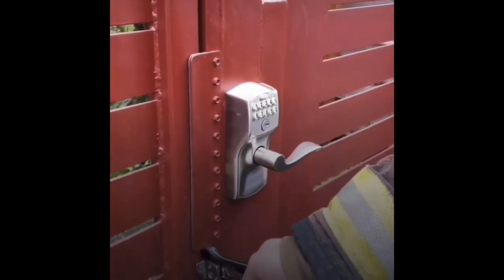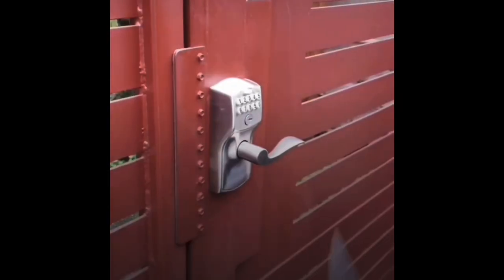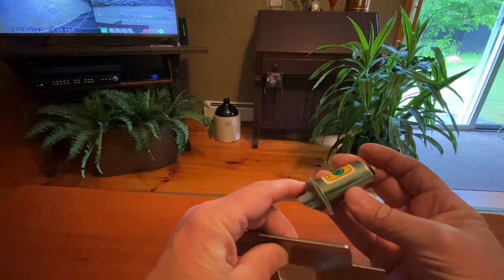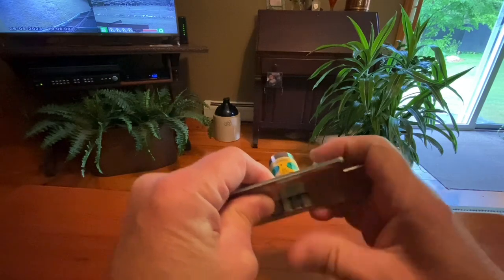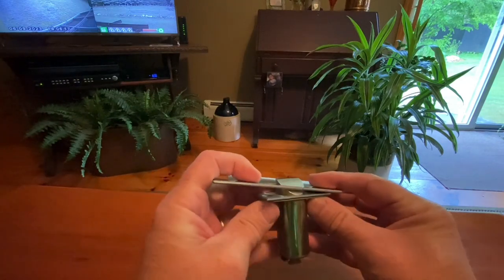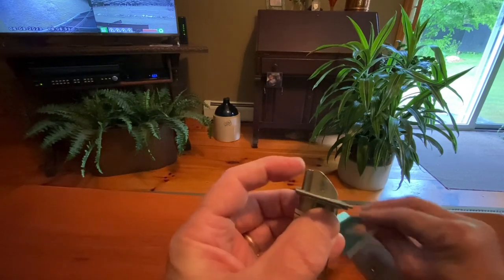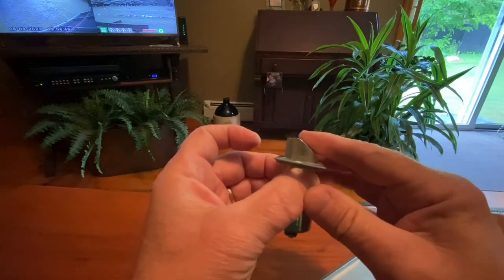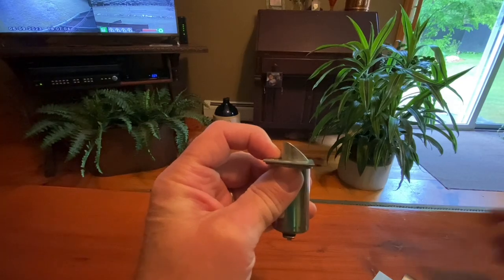Stop making fake brute force lock videos.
Unless your lock set was installed by a nine year old, this tool, and technique will not work.